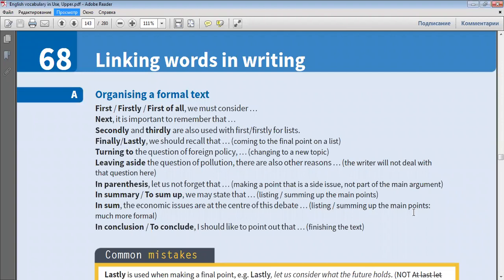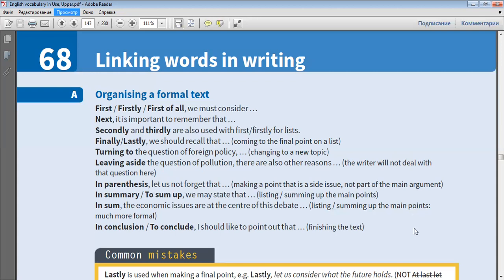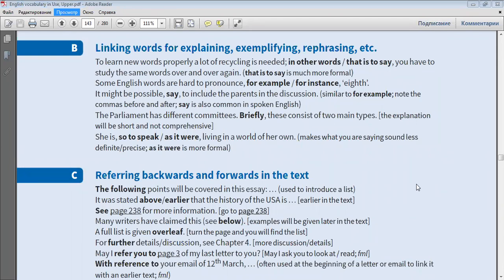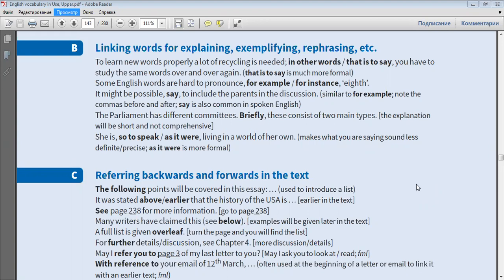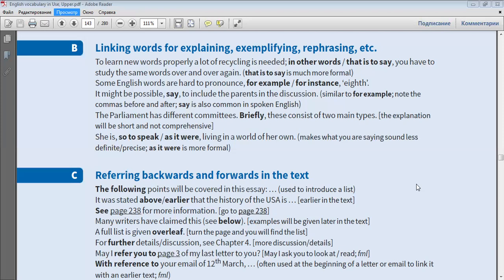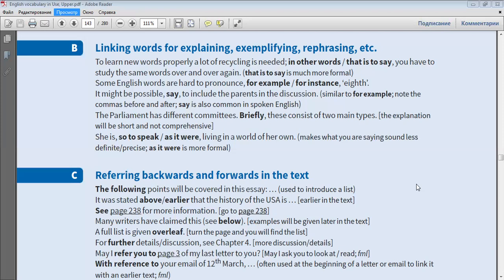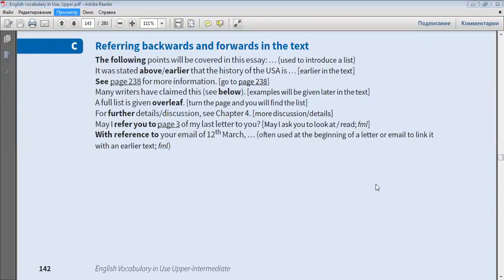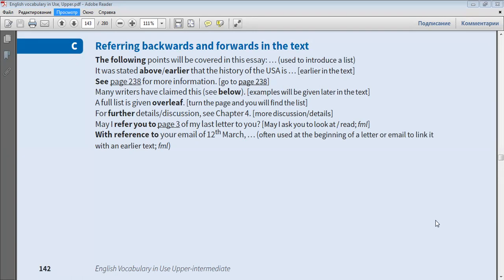Mavzu Linking words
Til aspektlarini o'qitish amaliyoti